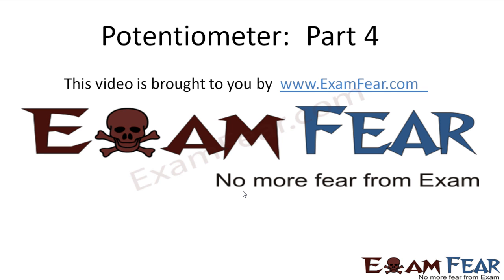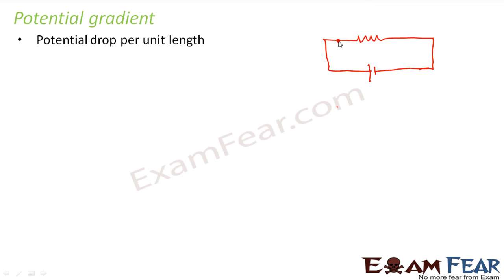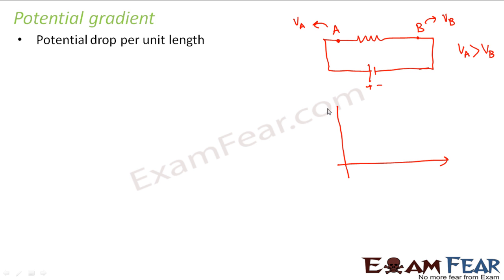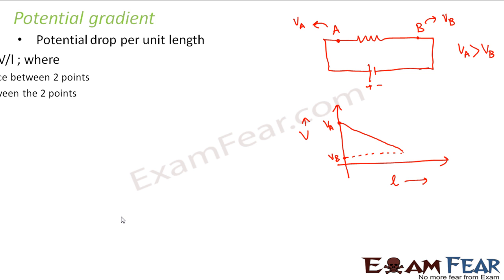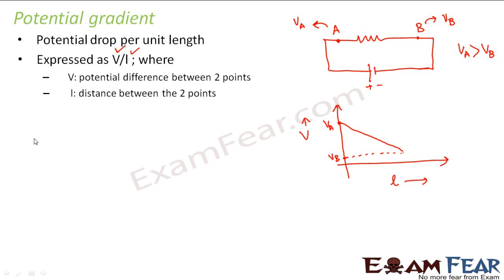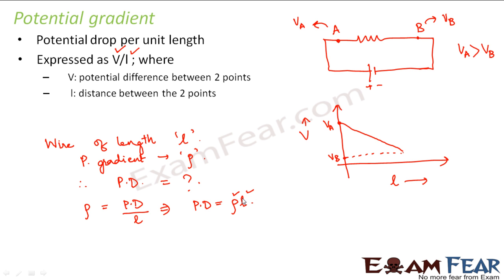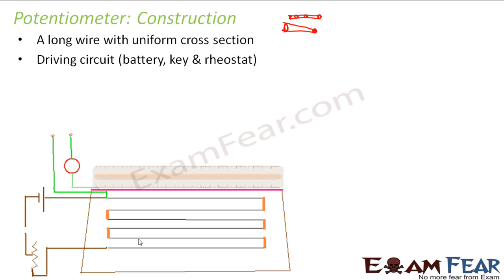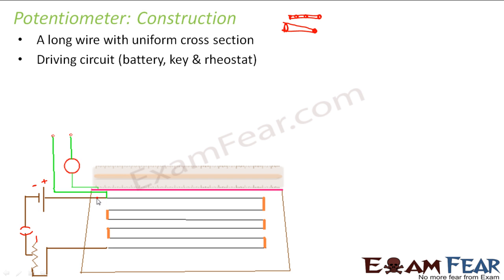Potentiometer physics class 12 part 4